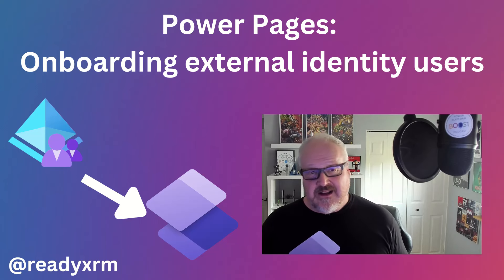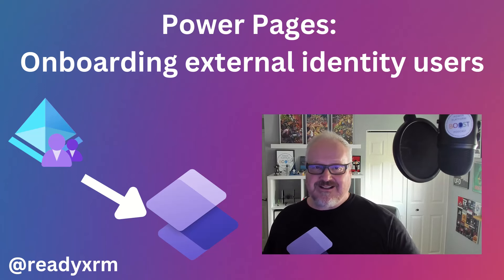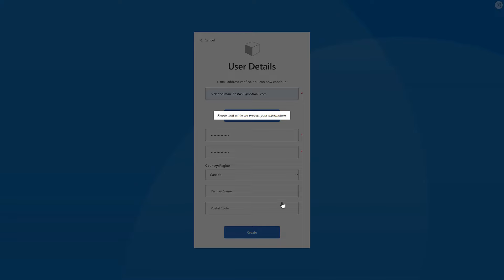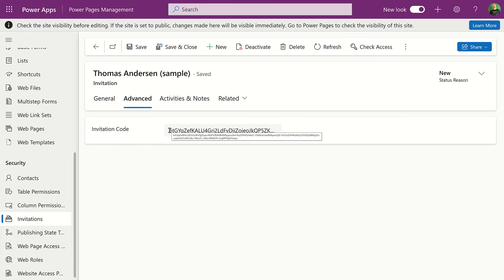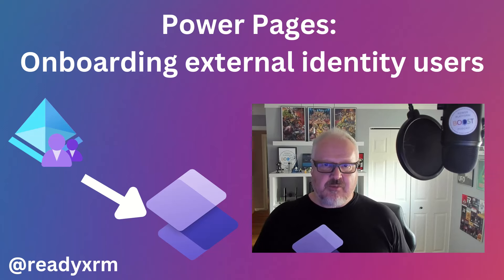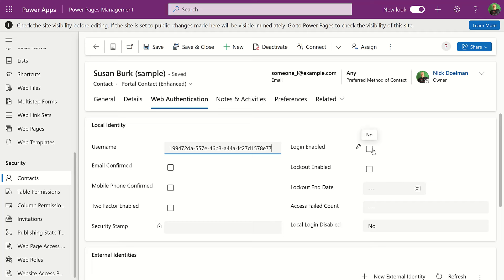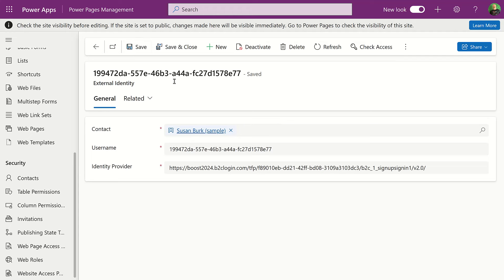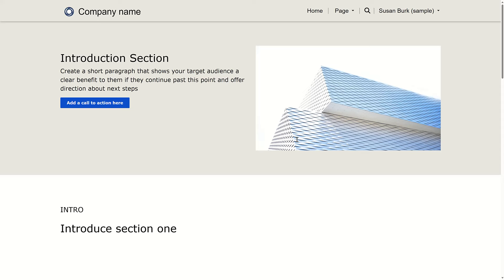Power Pages: Onboarding external identity users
Have you ever needed to onboard your existing Azure AD B2C or OKTA users to your Power Pages site? In this video, Nick shows a couple of ways that users can be onboarded to Power Pages, including a method to onboard users without having to go through the invitation or registration process.